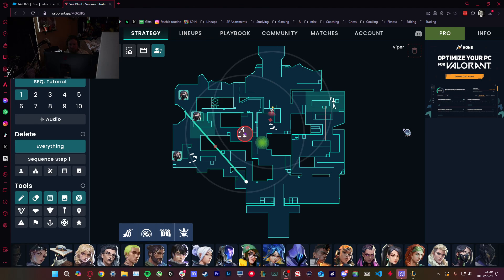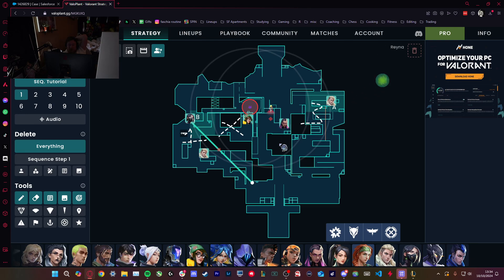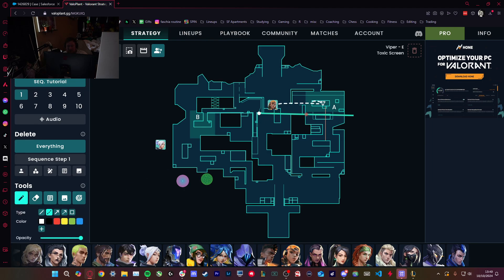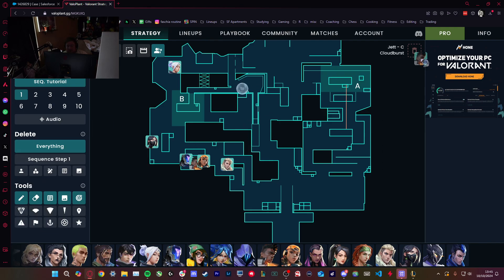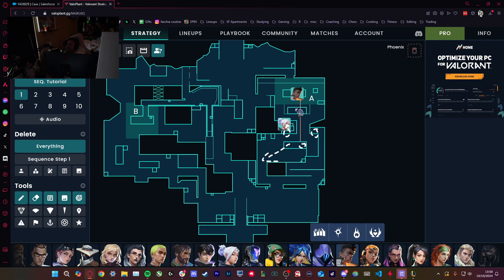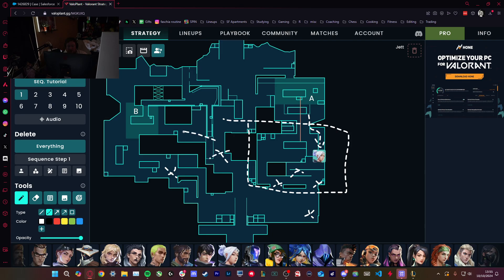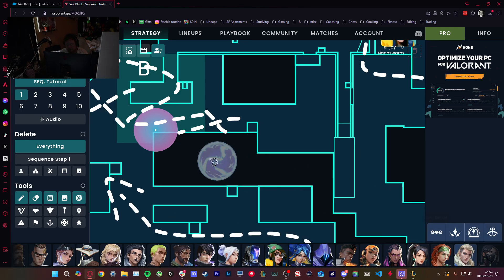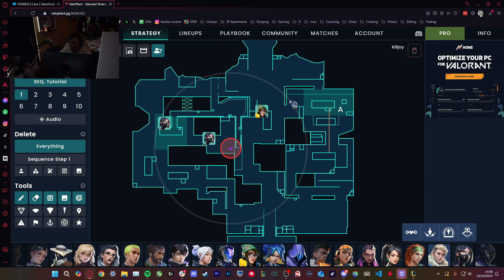How to play Icebox